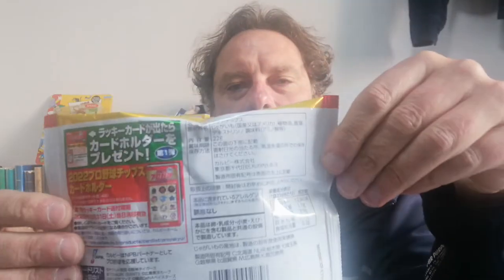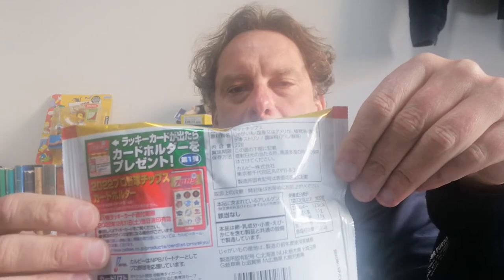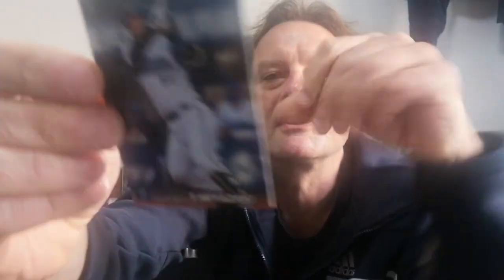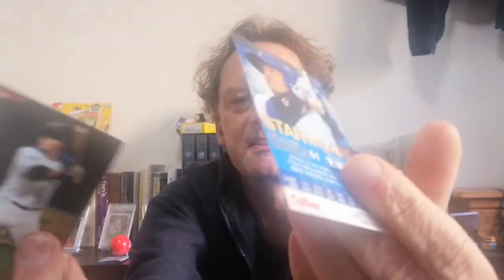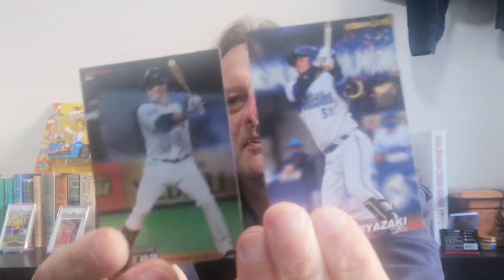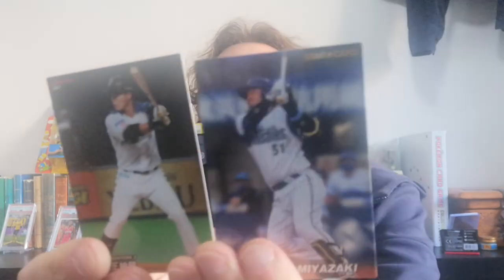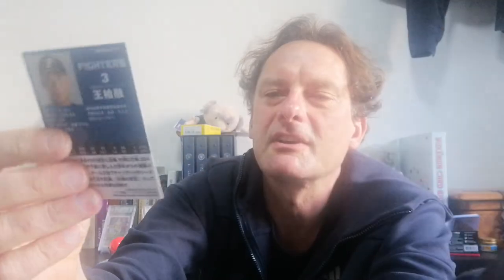2022 Calbee Potato Chips Japanese Baseball Cards are out!!!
It is the 50th Anniversary of Calbee Potato Chips and Japanese Baseball Cards. I show and explain what they are and what you can get.